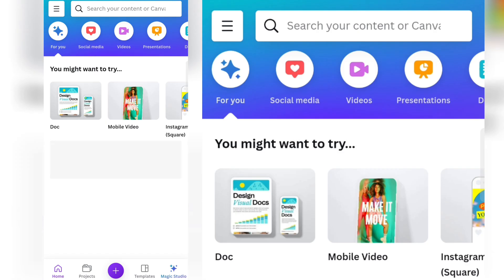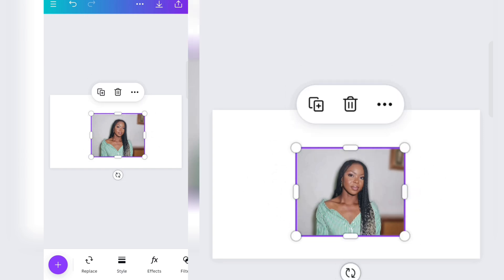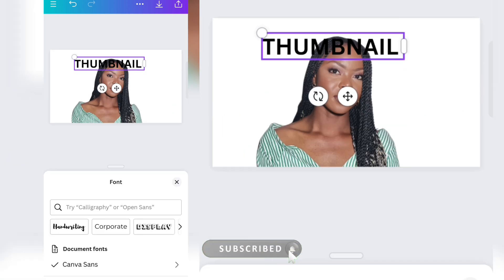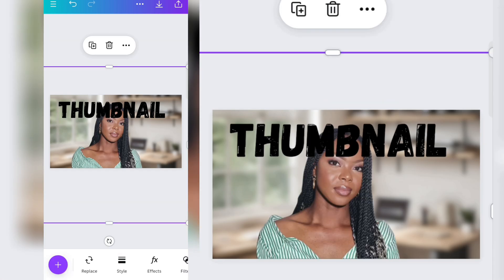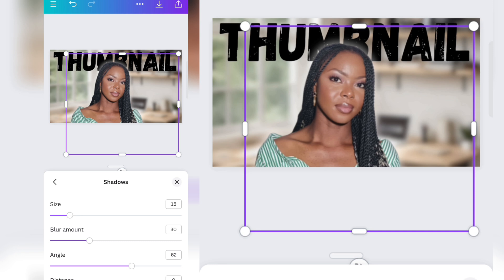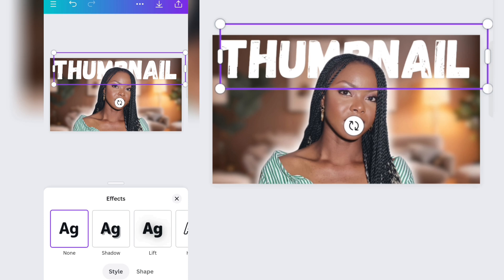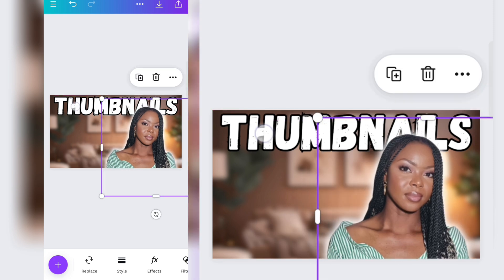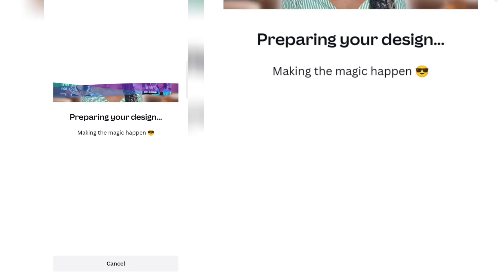YouTube thumbnail tutorial on Canva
Hello! 👋🏾

Struggling to create eye-catching Thumbnails for your YouTube videos?

Don't worry anymore for I am here to inspire you! 😀😀😀

In this video, I will show you My YouTube thumbnail tutorial on Canva using my Mobile phone and also give you  tips on how you can maintain consistency on your designs for your YouTube channel.